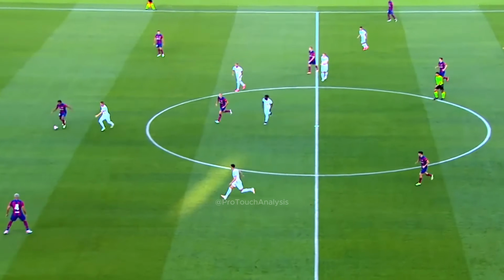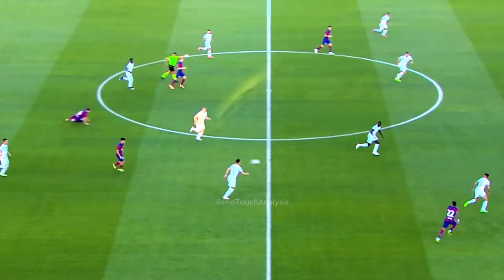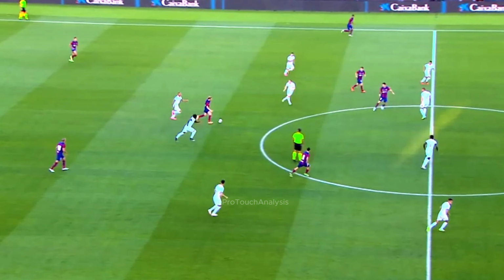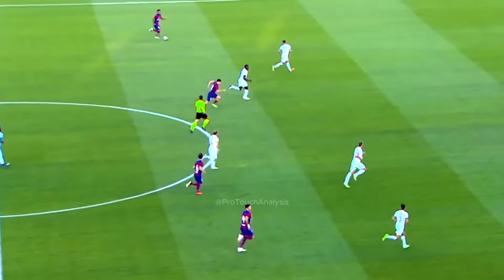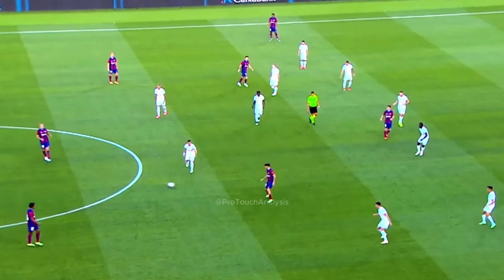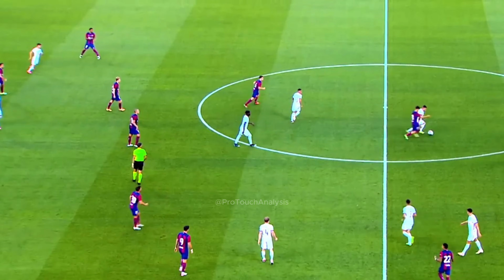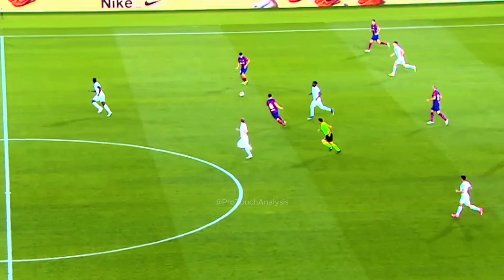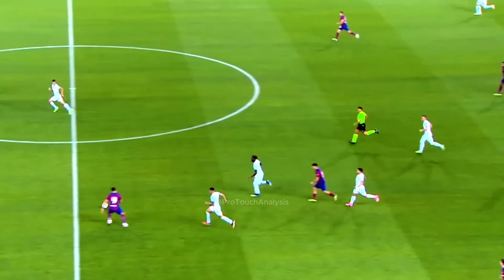How to BOSS the midfield I Pedri vs Tottenham I EVERY Touch Game Analysis I Centre Midfield I Skills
In this in-depth video analysis, we analyse every single touch of Pedri as he showcases his extraordinary talent in a thrilling match against Tottenham with Barcelona. Join us as we break down every touch, pass, and dribble made by Pedri, dissecting his decision-making and technique that left fans and pundits in awe.

Let's celebrate the genius of this rising star together!